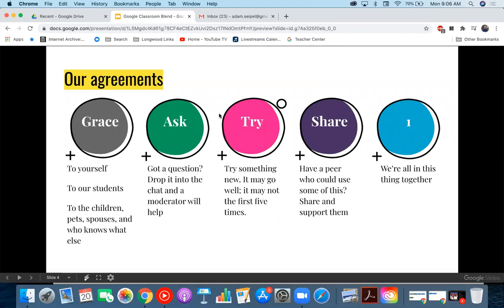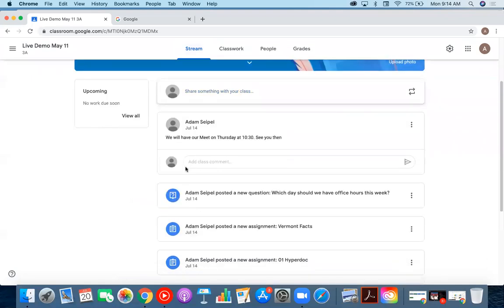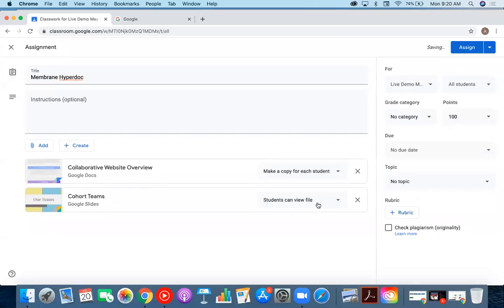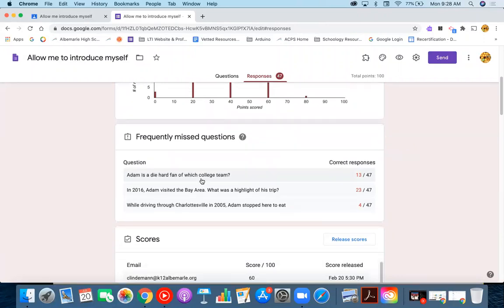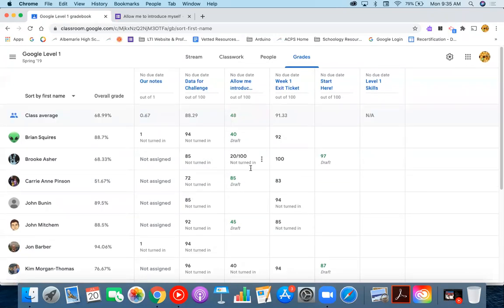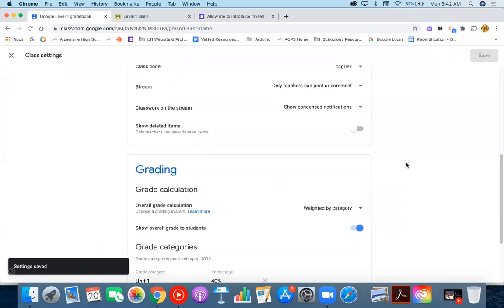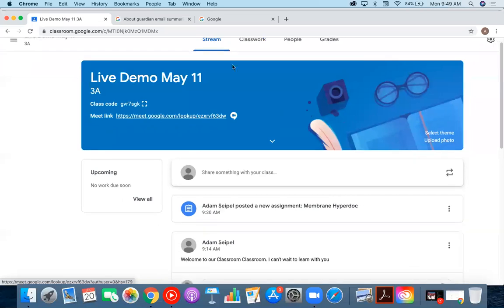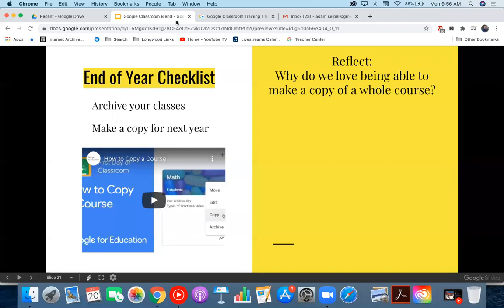Classroom (July 20)